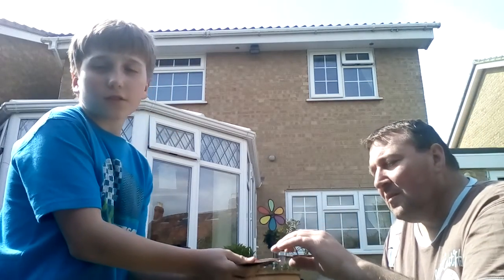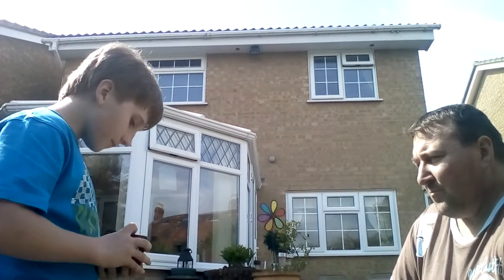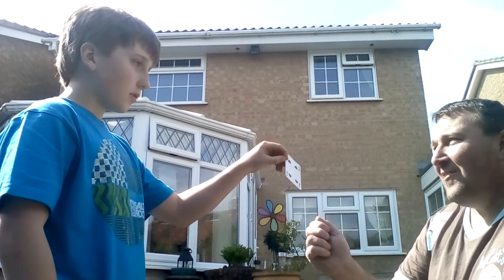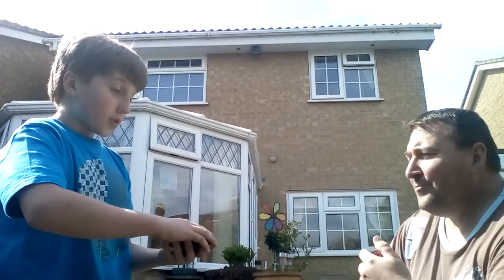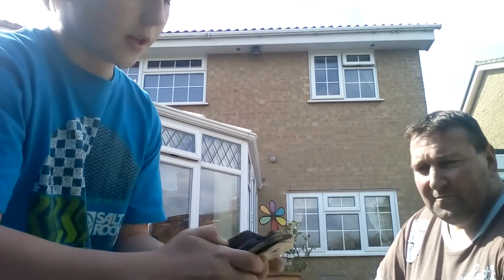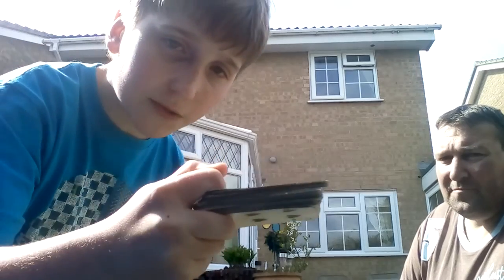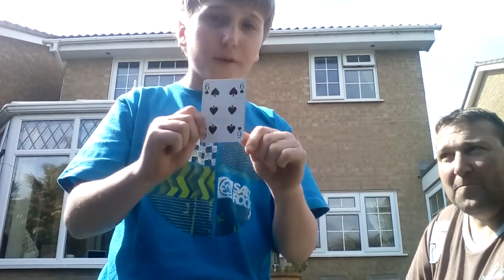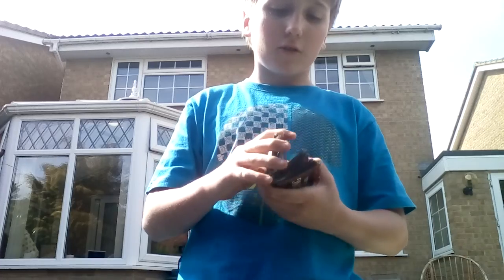How to do the slapstick card trick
plz leave a big fat thumbs up